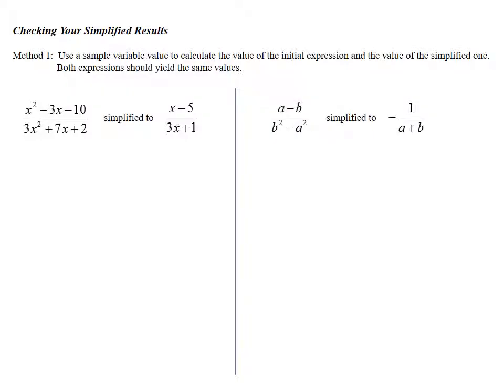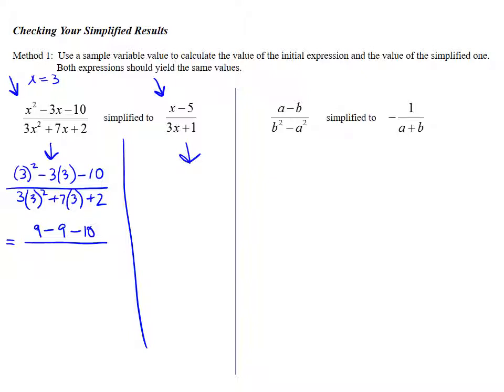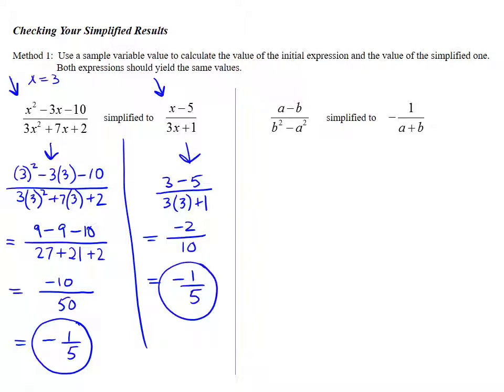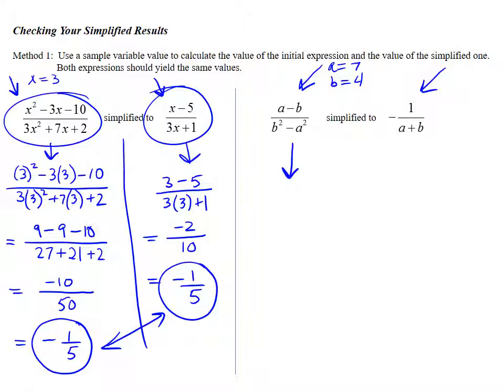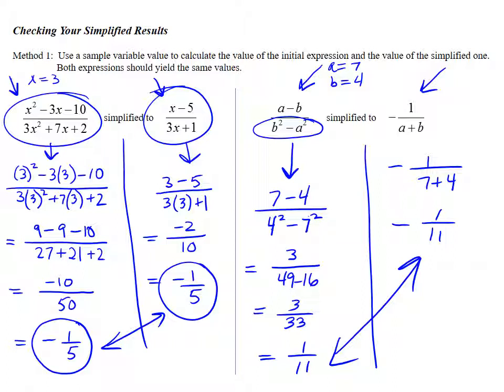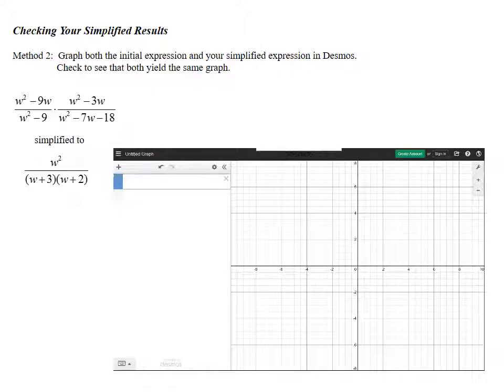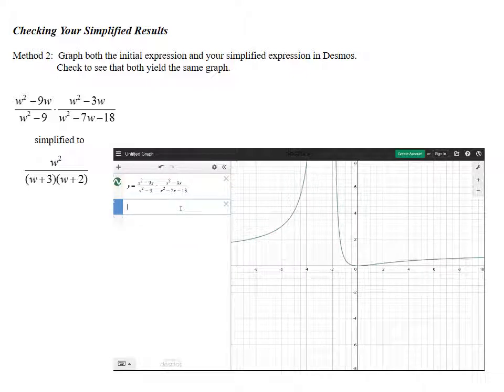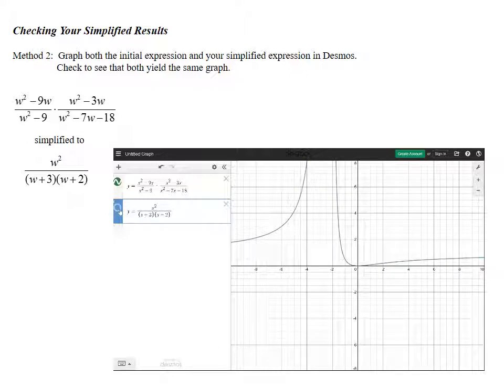Week 4 Rational Expressions Checking